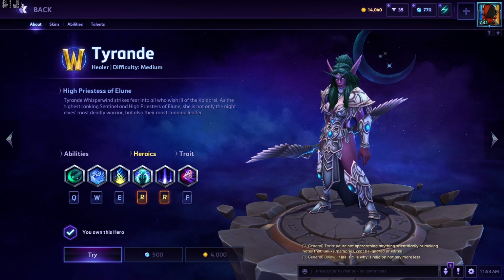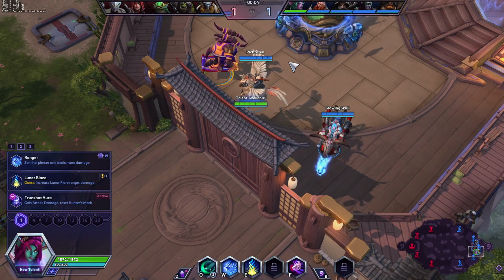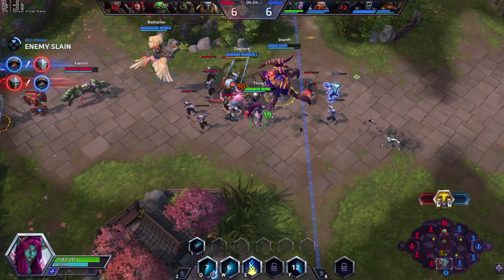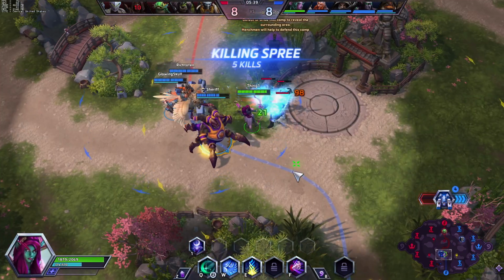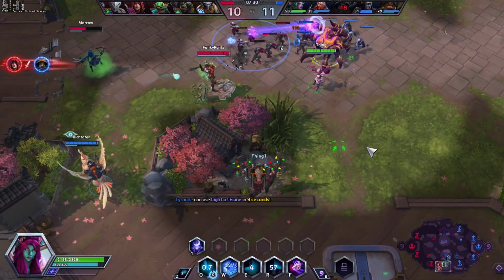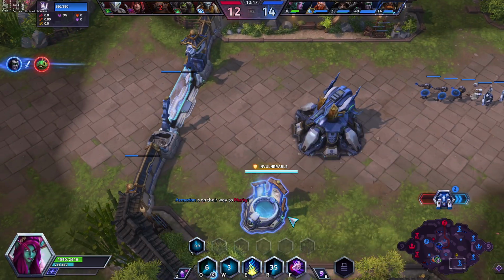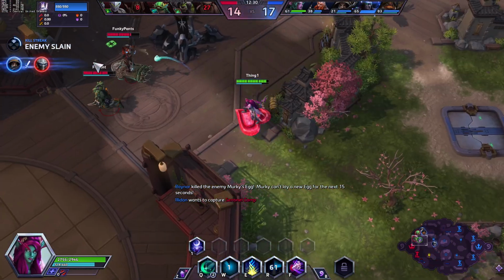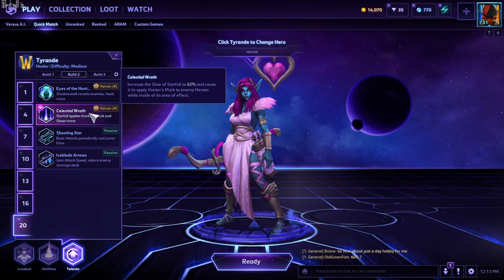Heroes of the Storm: How To Carry As Tyrande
Please feel free to request any heroes or builds to me and I will do my best to play it